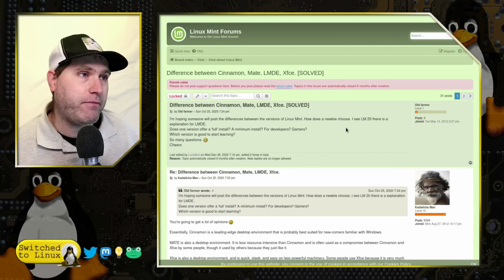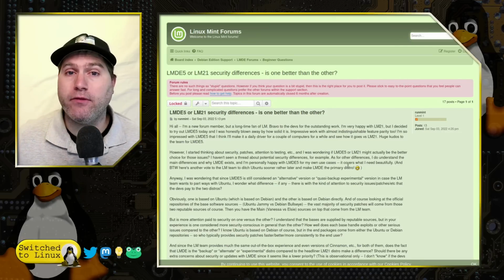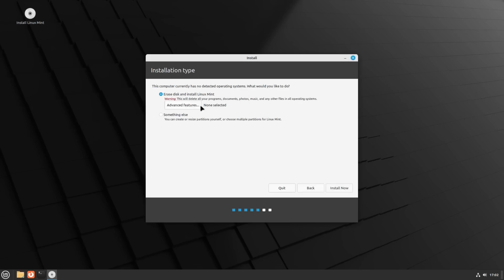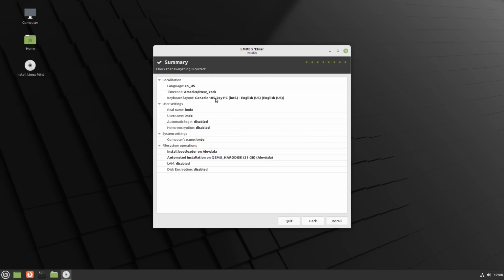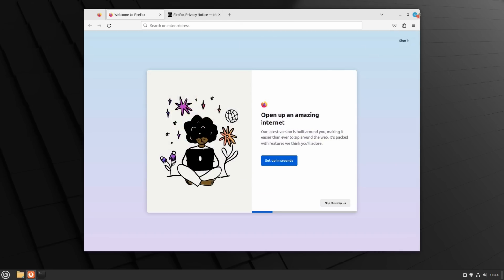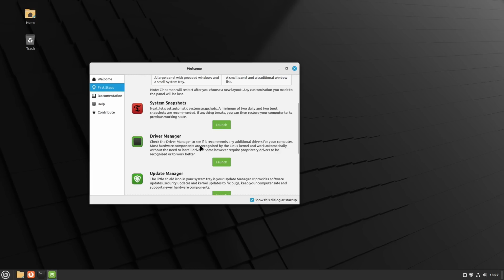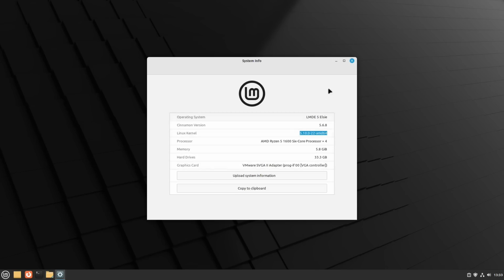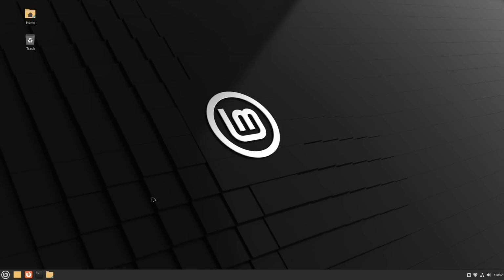Linux Mint and LMDE Compared | DistroWars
Today we look at the differences between Linux Mint based on Ubuntu and LMDE based on Debian.

00:00 - Intro
07:38 - Installers
12:50 - Linux Mint (Ubuntu)
21:19 - LMDE
27:35 - Conclusions
30:19 - Sponsor - MALIBAL computers

Support Switched to Linux!
🐸 Gab: @switchedtolinux
💡 Minds: @switchedtolinux